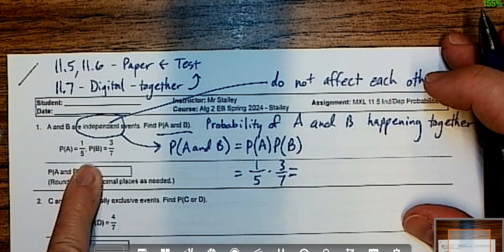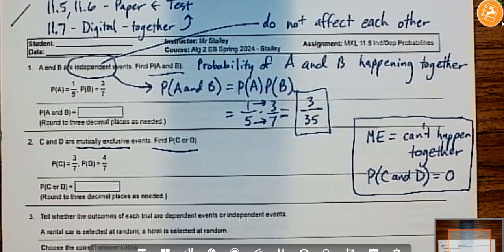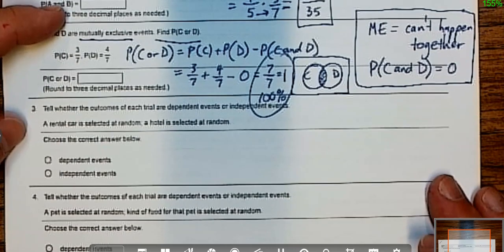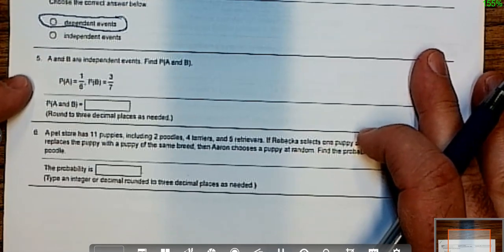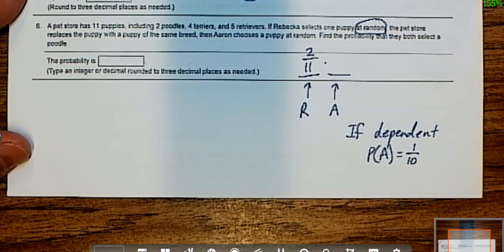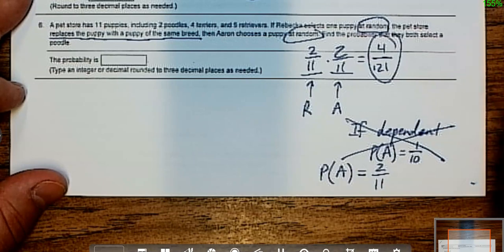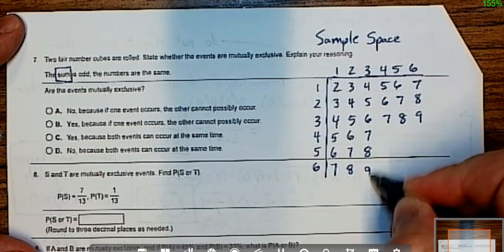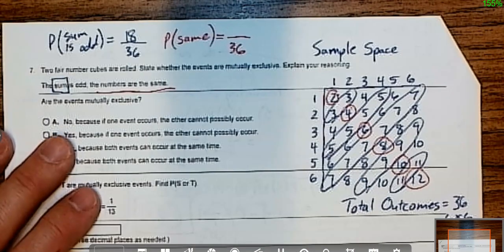11 5 Notes Part 1